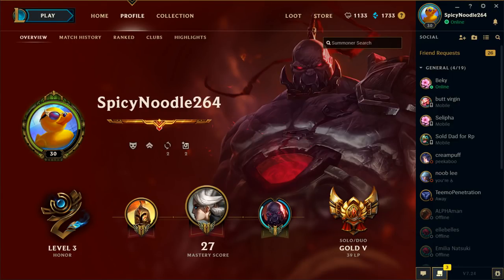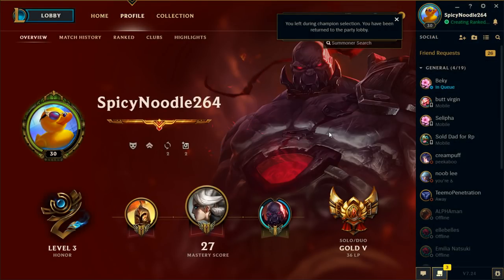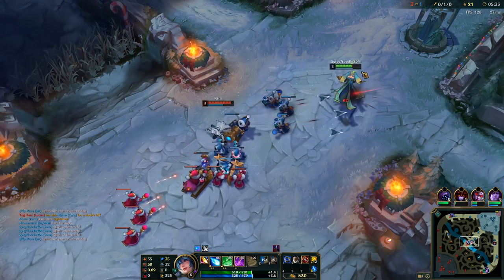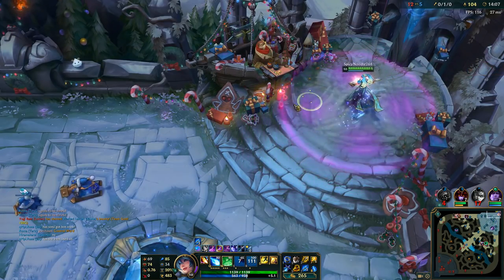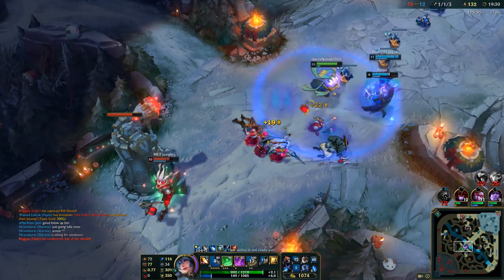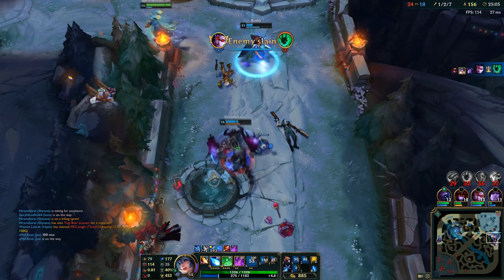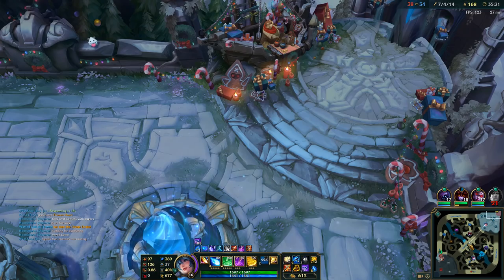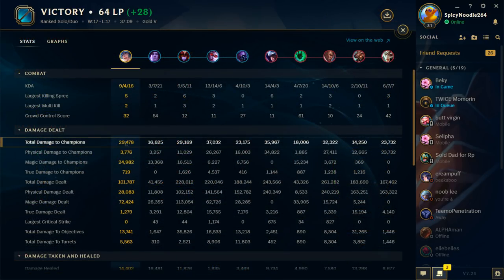Full AP Sona MID LANE | Adventures of SpicyNoodle264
Welcome to another episode of our Adventure! Today we'll playing FULL AP Sona mid!! Figured we'd mix it up and play a different role.

Music

1.  Adam Jensen - Street Fight